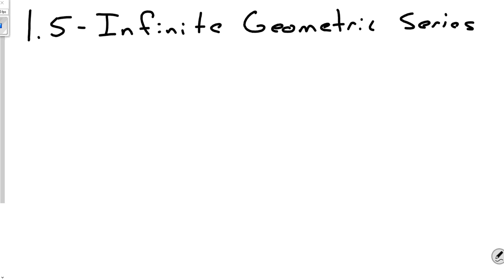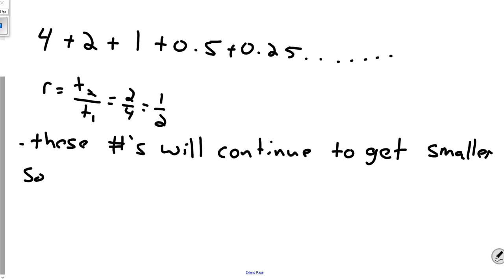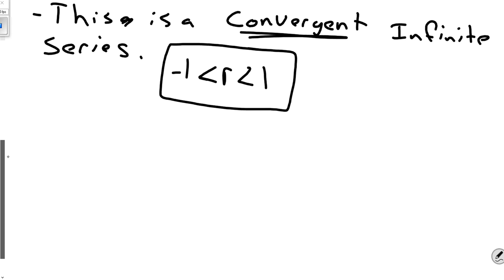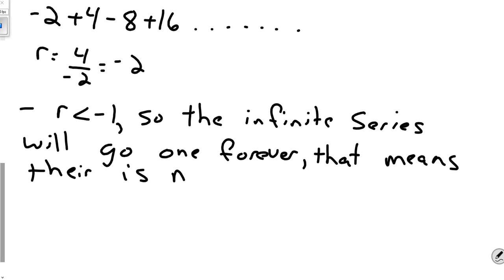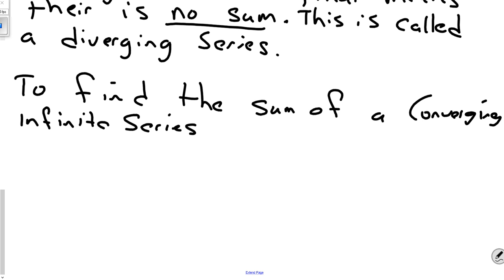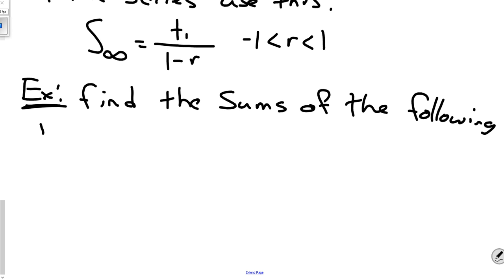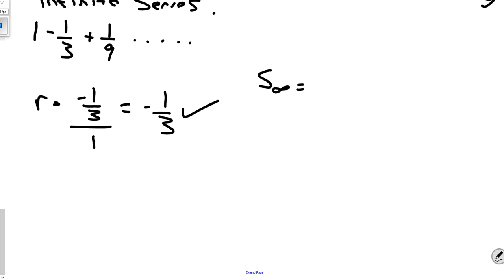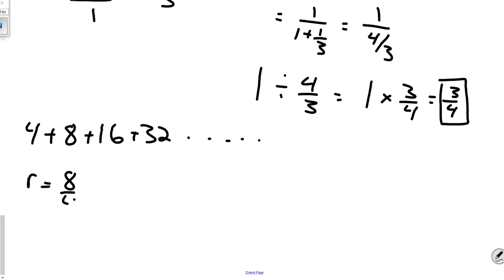pc20 1 5